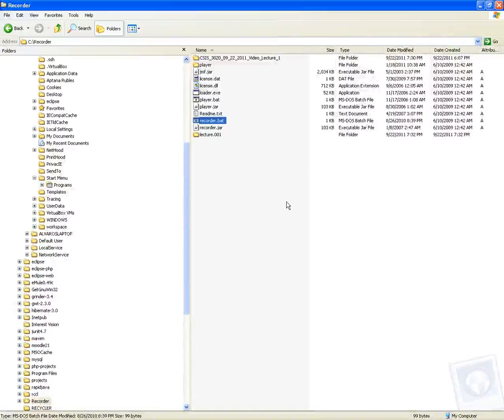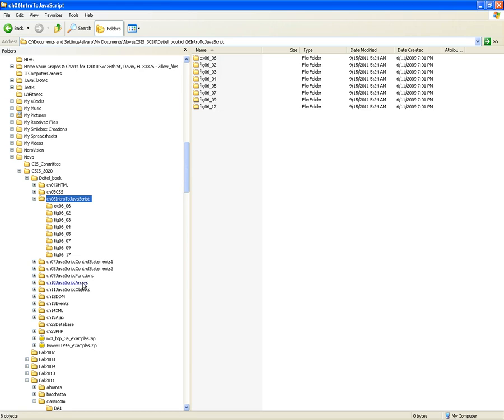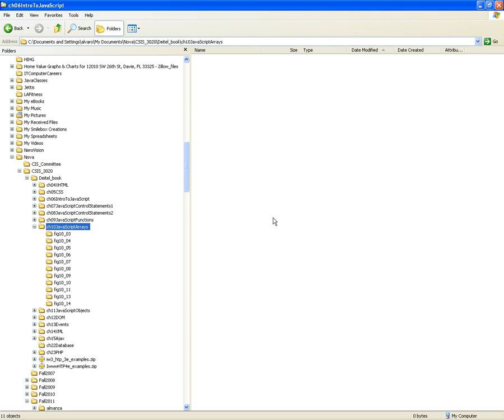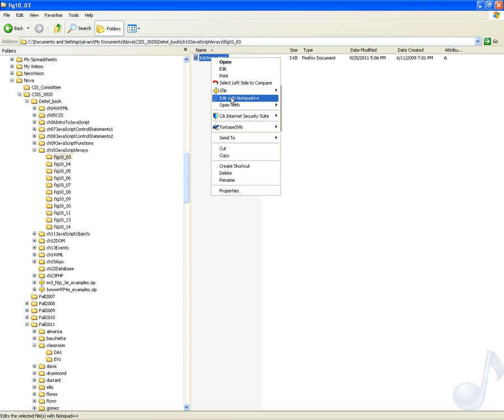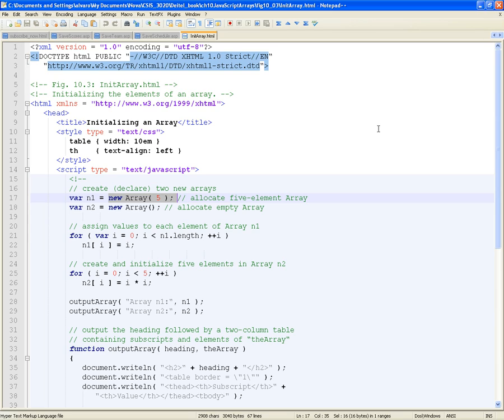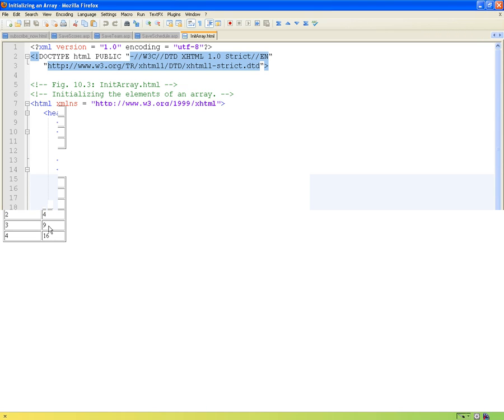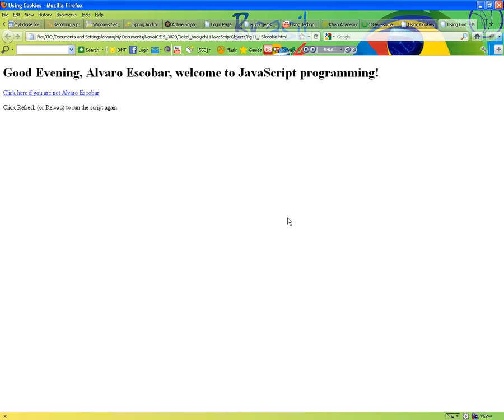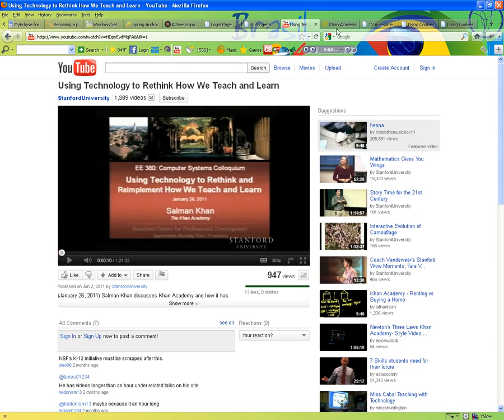CSIS-3020 Web Programming and Design - Week 5 Video 1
I cover Javascript samples from Ch10 & Ch 11 from the textbook.